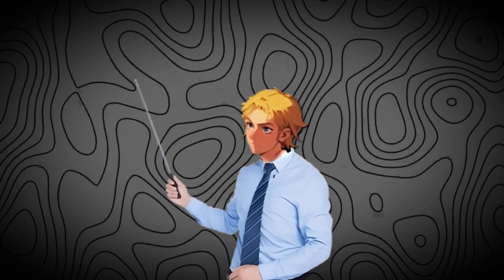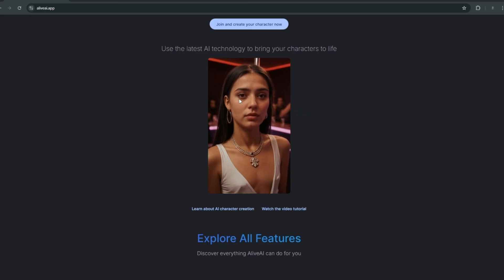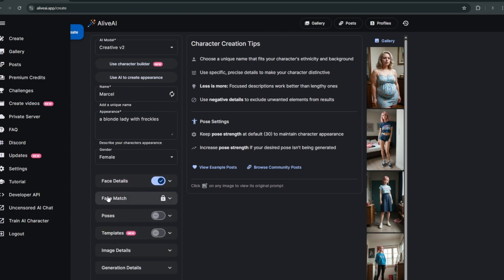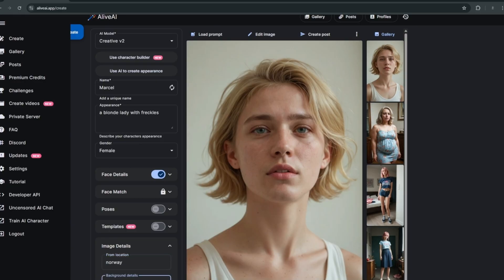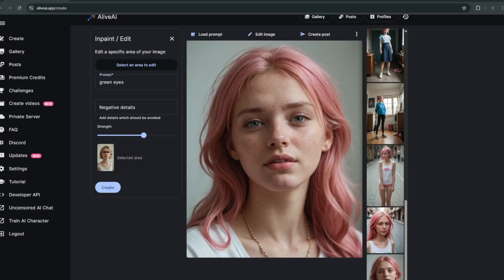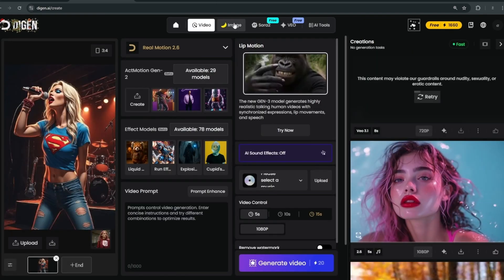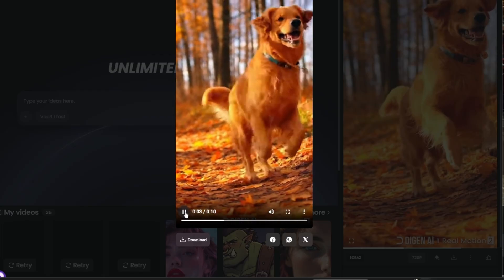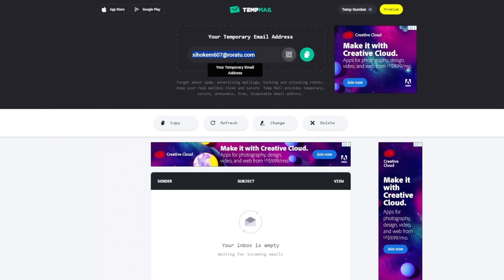This 2026 UNCENSORED AI Video Gen Beats Veo 3 & Sora 2 || Free AI Video Generator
🔥 In this video, I’m showing you how to use a FREE LIMITED UNCENSORED VIDEO GENERATOR step by step.
👉 What you’ll learn:

How to generate uncensored videos with AI

How to use image to video, text to video, and chatbots